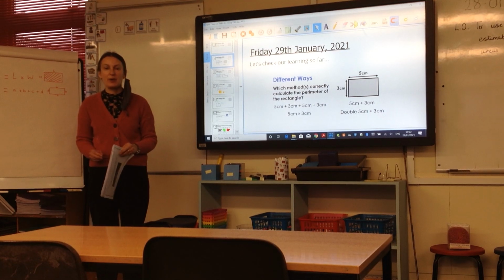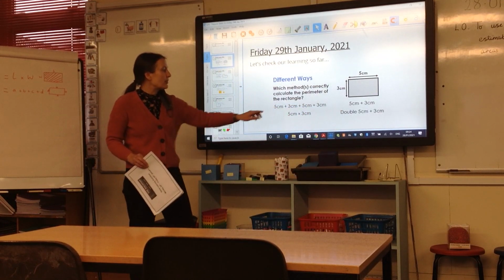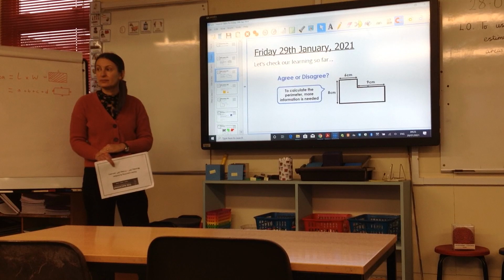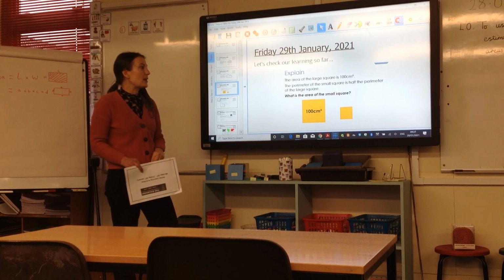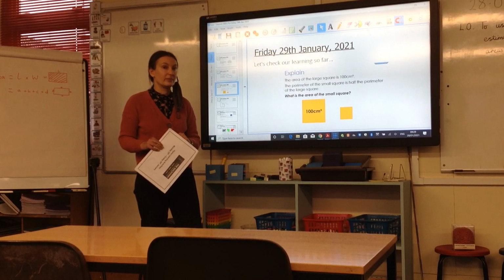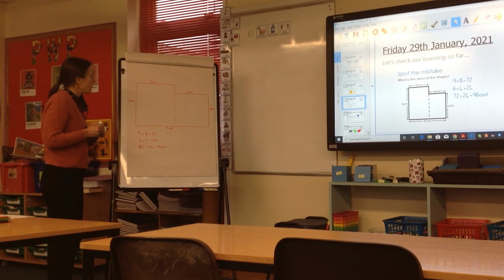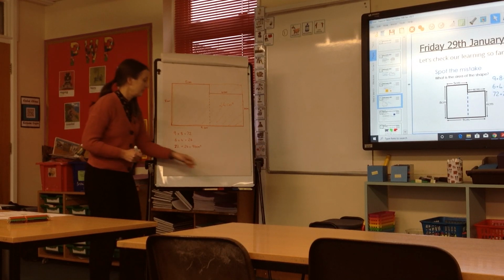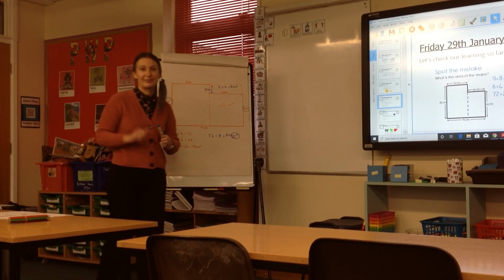Friday 29th Jan Maths Main Part One